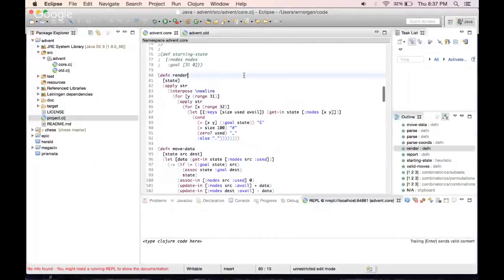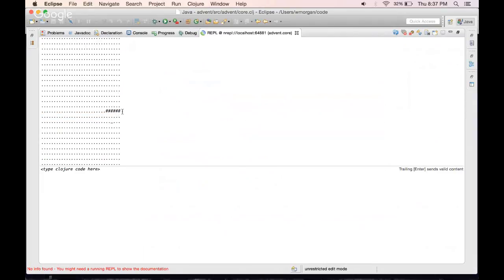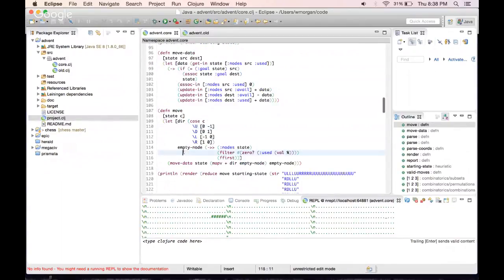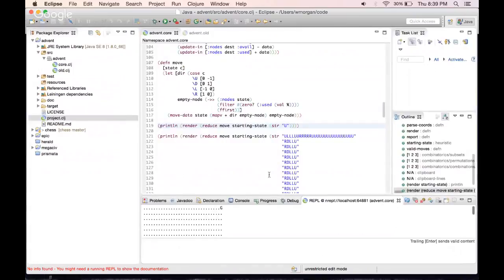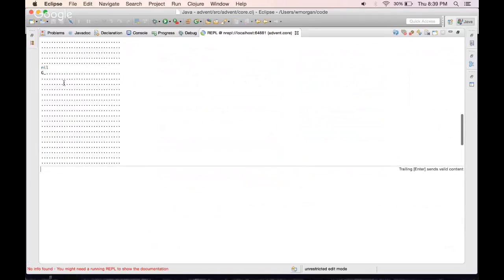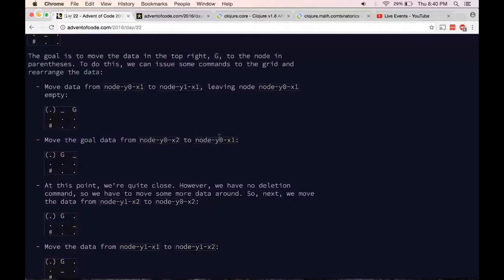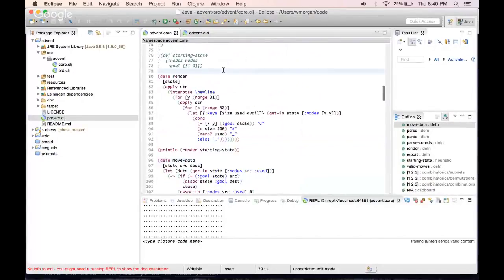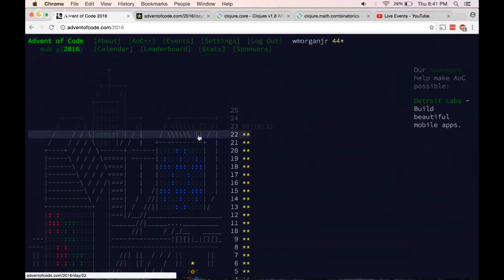Advent of Code 2016 December 22 SOLUTION